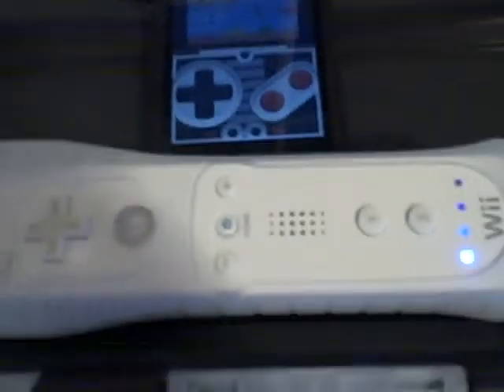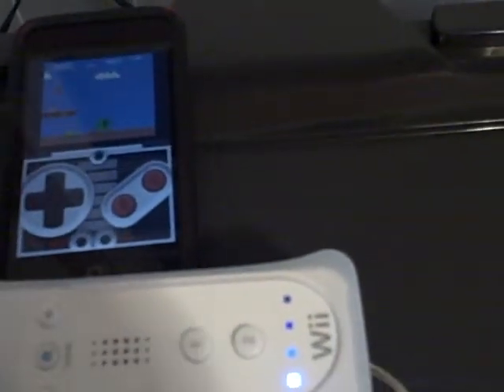wiimote controller for itouch iphone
nes4iphone wiimote controller for nes games program zodttd 's nes4iphone emulator
rom pack sources cydia.xsellize.com apt.123Locker.com if you hack to many sources
it will break you cydia so be careful if you need all sources add this source
apt.steffwiz.com. Coolrom.com is a website that you can get nes snes psx psp ds n64 and
more roms and emulators for computers and iphones and ipod touchs.